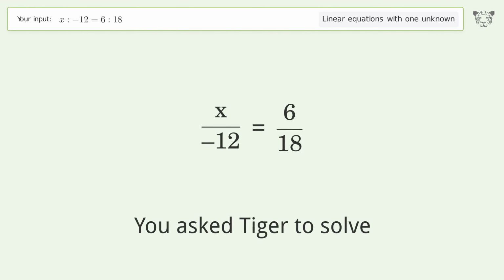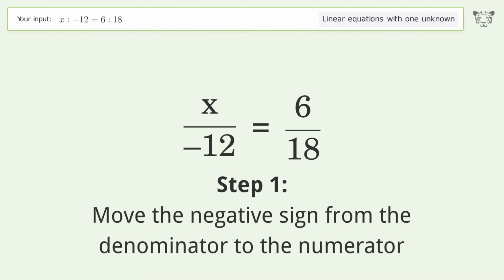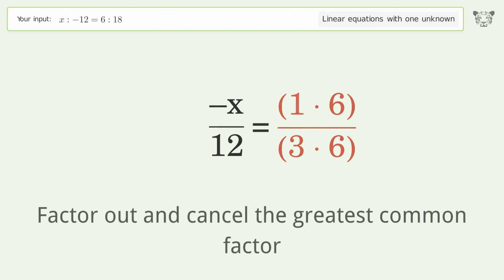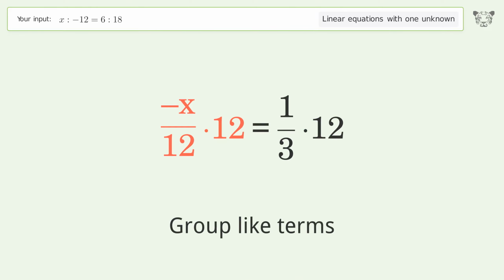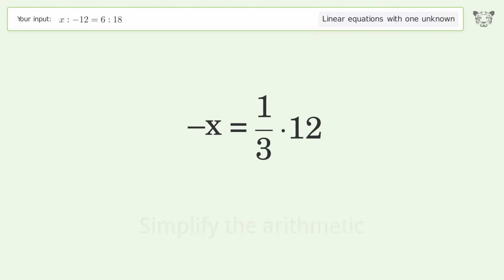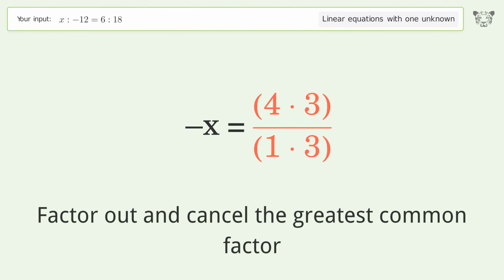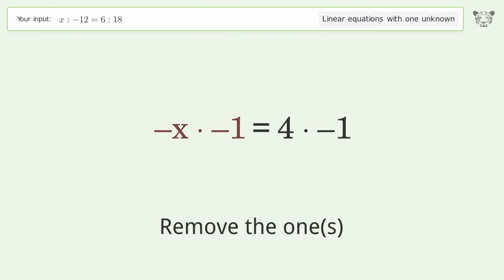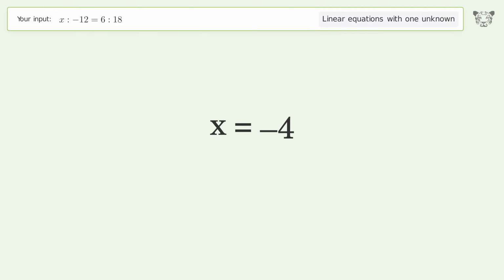Linear equation with one unknown: Solve x:-12=6:18 step-by-step solution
for a step-by-step and more tips and tricks for dealing with linear equations with one unknown.